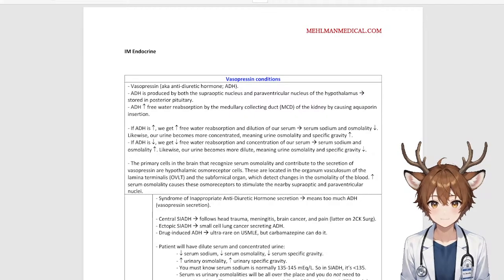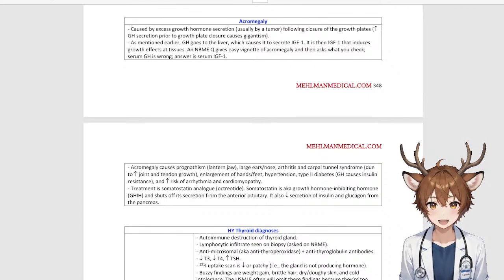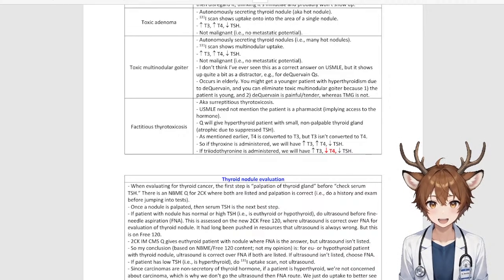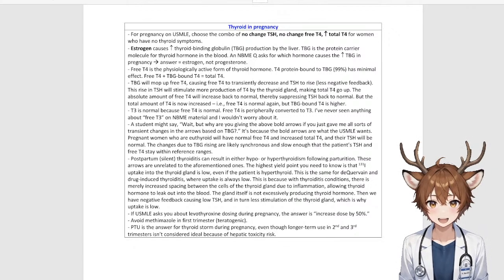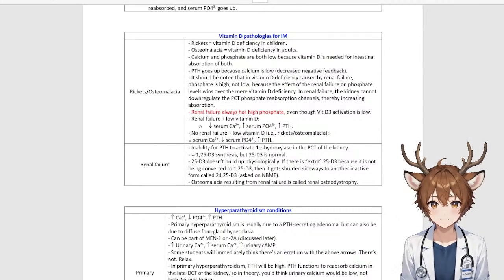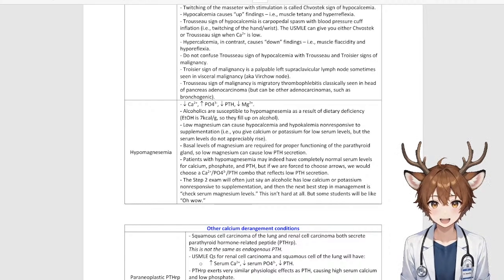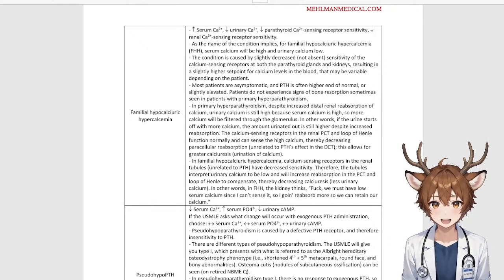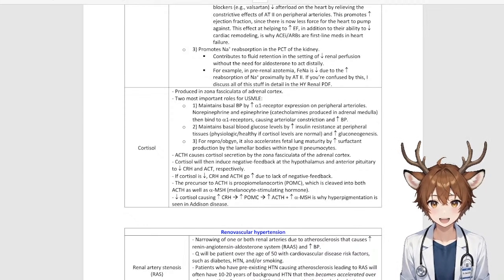Mehlman Medical High-Yield Internal Medicine: Endocrinology Part 1 | Dmitriy Reads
Reading and minor commentary on Mehlman Medical High-Yield Internal Medicine: Endocrinology.